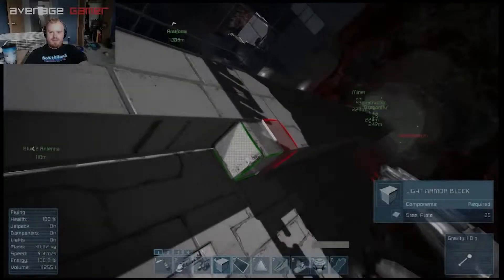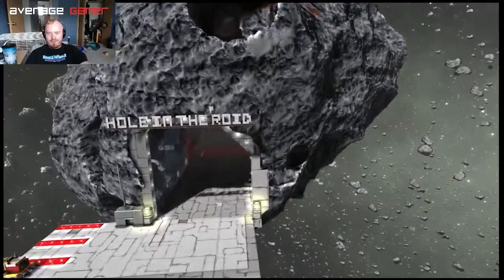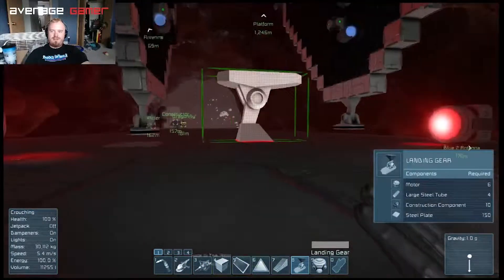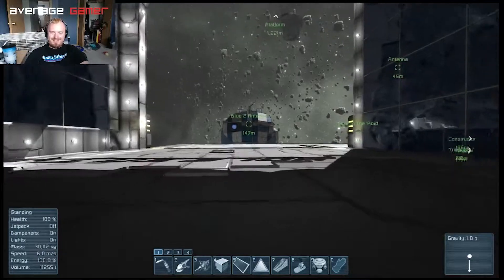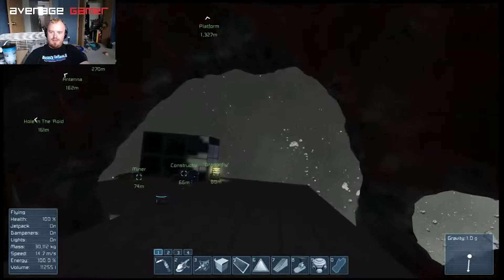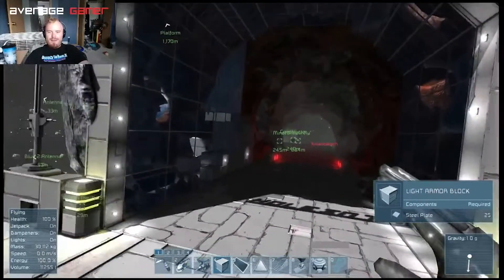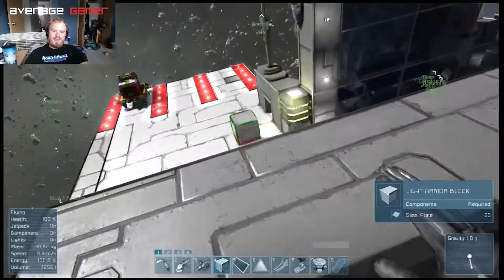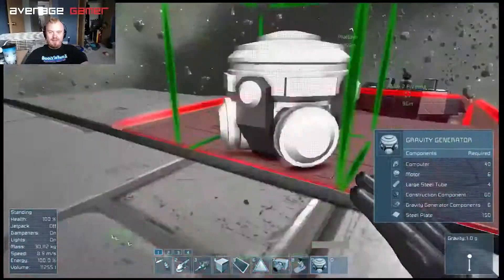Hole in the 'Roid - Episode 1 - Get to Steppin w/ KillerPeachy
Watch as KillerPeachy and I enjoy some of our first steps out of orbit and into our new home sweet Asteroid!